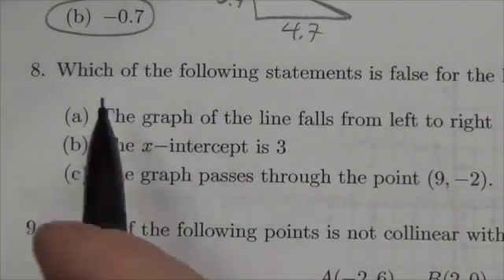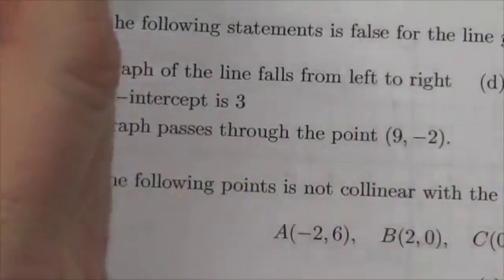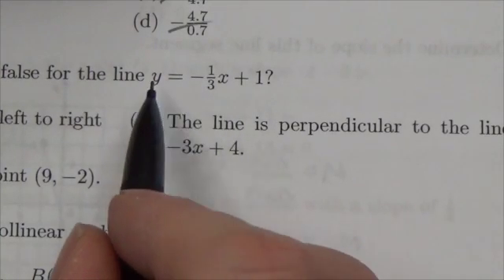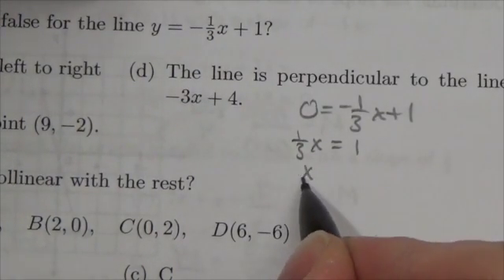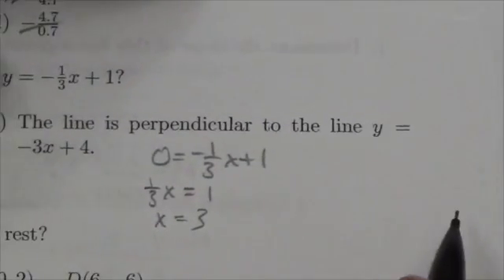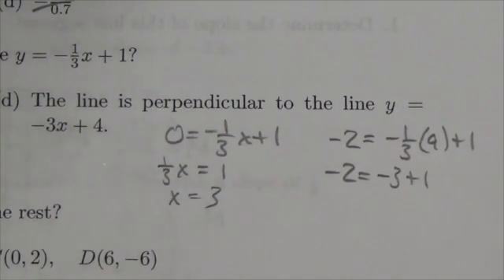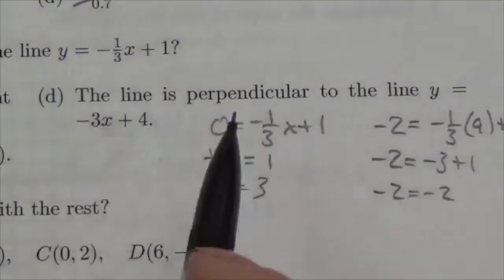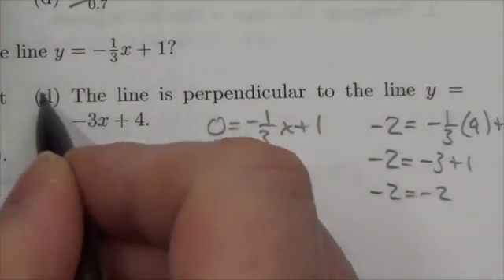Math 10C Linear Relations Review MC#8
This video is about understanding the slope intercept form of the equation of a line.